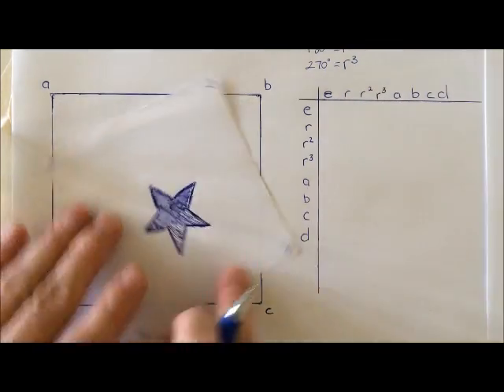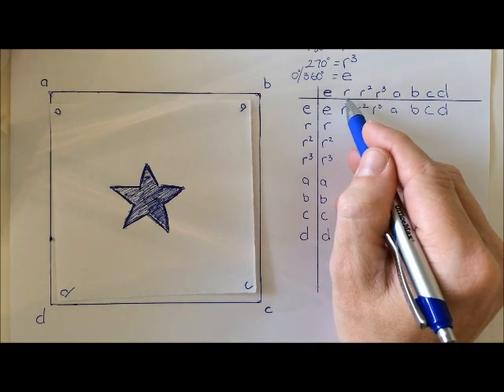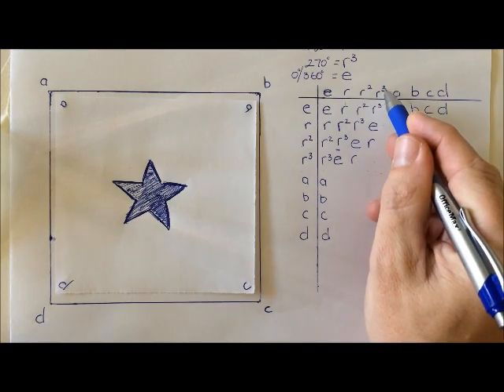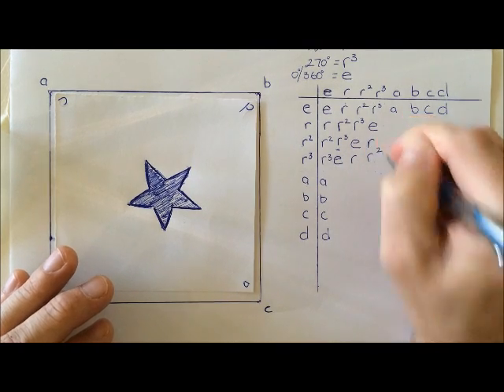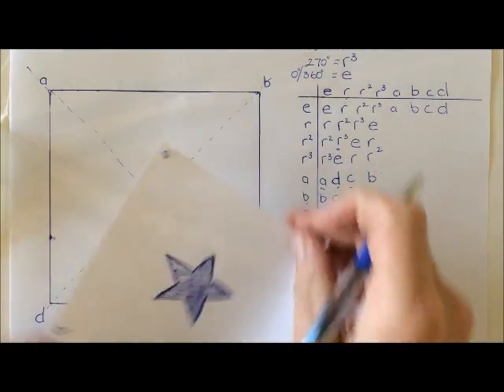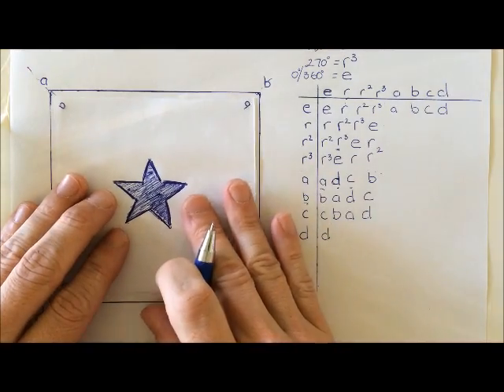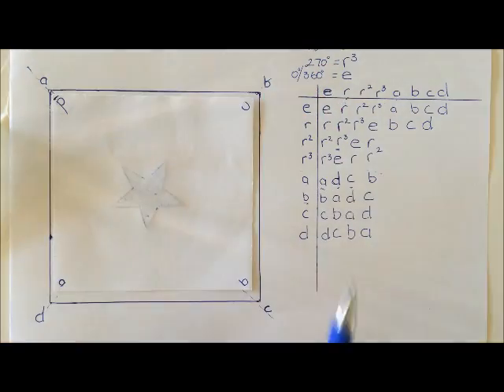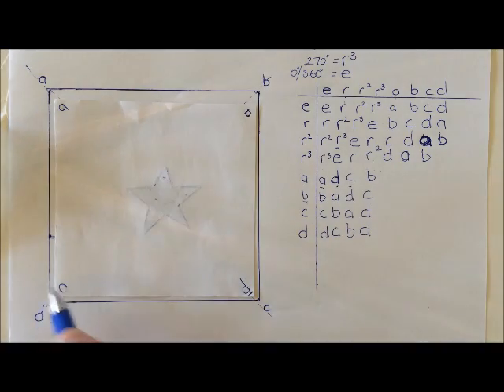Shape transformations square